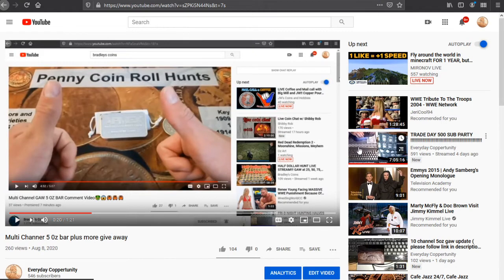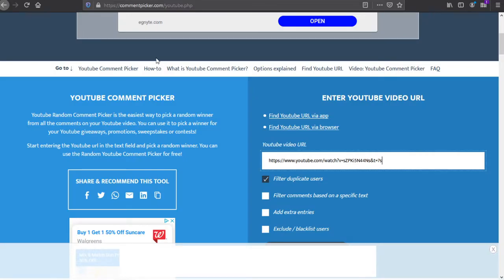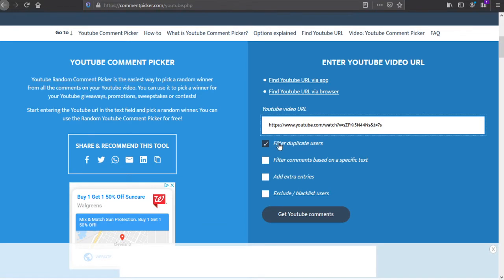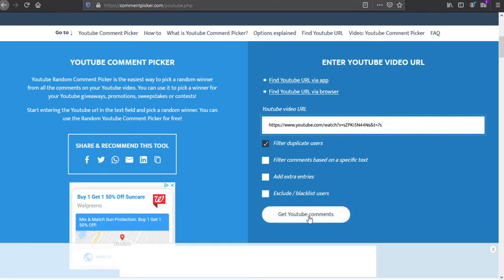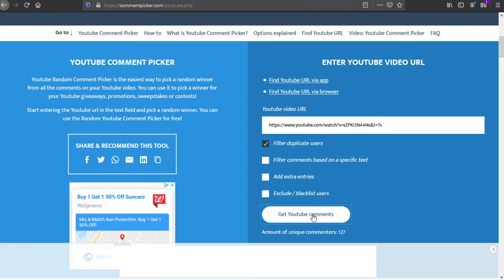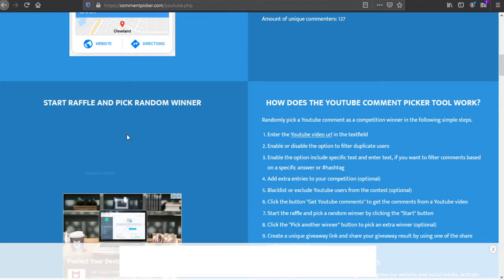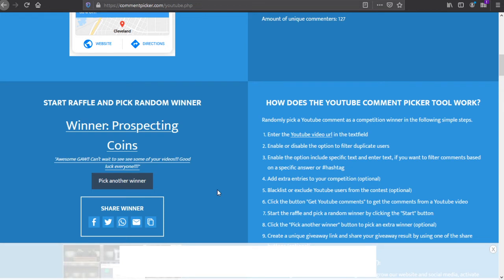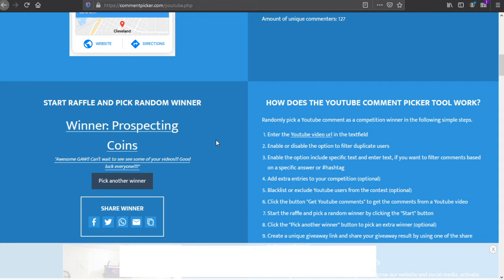bradley my channel winner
congrats to my winner and all the channel and grand prizes winners.